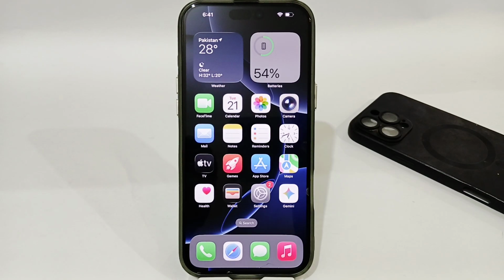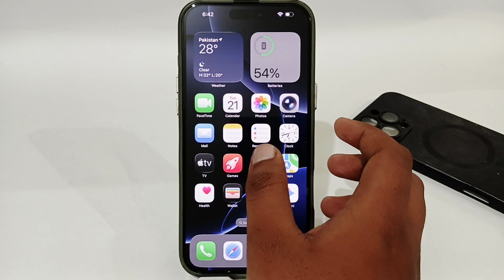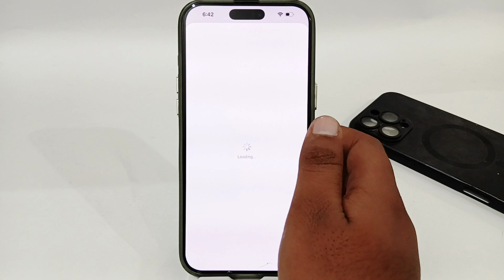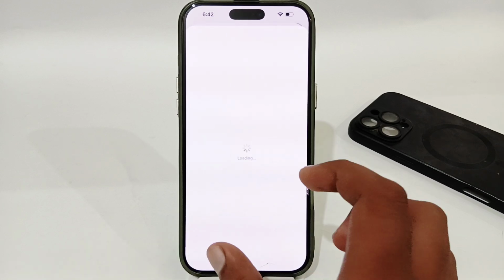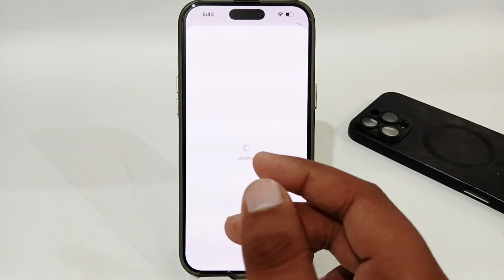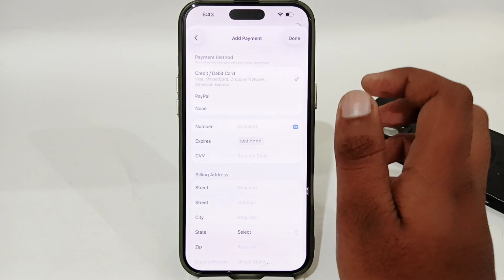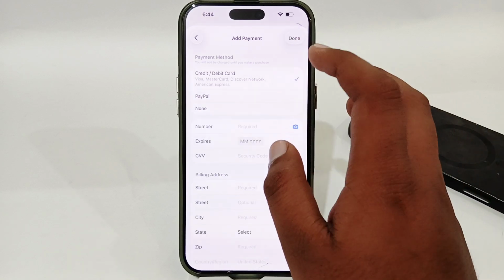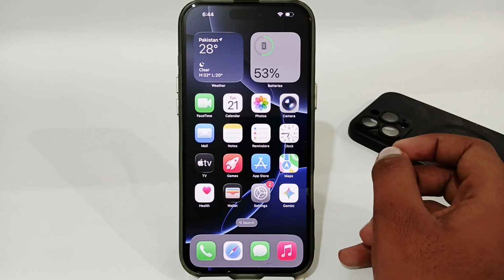Fix "Credit Card Number is Invalid" Error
Getting an "Invalid Credit Card Number" error when trying to make an online purchase? It's a common and frustrating problem, but it's usually easy to fix. In this video, I'll explain the top reasons why this happens and give you a step-by-step checklist to solve it.

We'll go beyond just retyping and cover the specific details that websites and payment systems check when validating your card.

Timestamps:
0:00 - The Frustrating Invalid Card Error
0:40 - Reason #1: Simple Typos & Autofill Errors
1:15 - Reason #2: Card Expiration Date Mismatch
1:50 - Reason #3: Incorrect Security Code (CVV)
2:20 - Reason #4: Billing Address Mismatch
3:00 - Reason #5: Card is Expired or Not Yet Activated
3:30 - Reason #6: International or Regional Block
4:00 - Reason #7: Website-Specific Glitches
4:30 - What to Do: Contact Your Bank or Card Issuer
5:00 - Final Checklist Before You Checkout

This error is almost always caused by a small mismatch in the information you entered compared to what your bank has on file. By carefully checking each of these points, you can almost always resolve the issue yourself.

Pro Tip: Many banks have a mobile app where you can double-check your exact card details and billing information.

Still having trouble? Leave a comment describing your specific situation, and I'll try to help!